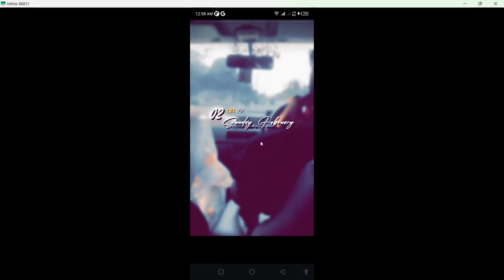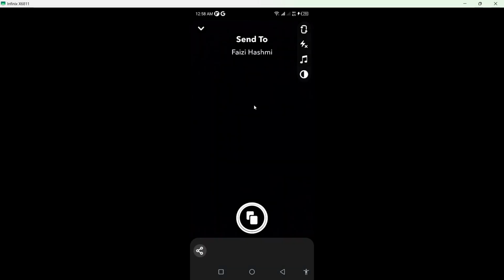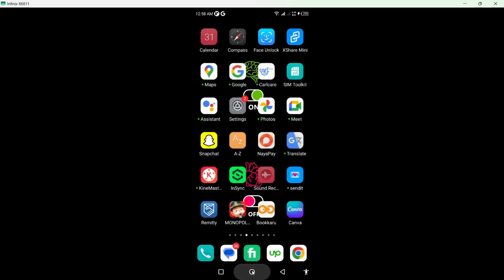How To Remix Snap On Snapchat From Camera Roll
🎉 Ready to take your Snapchat game to the next level? In this step-by-step tutorial, we'll show you exactly how to remix your Snaps directly from your camera roll! 📸✨

🔥 Whether you've got an epic photo or a hilarious video saved in your camera roll, we've got you covered with the coolest remix tricks on Snapchat. From adding funky filters to incorporating catchy music, we'll guide you through the entire process, making your Snaps stand out from the crowd.